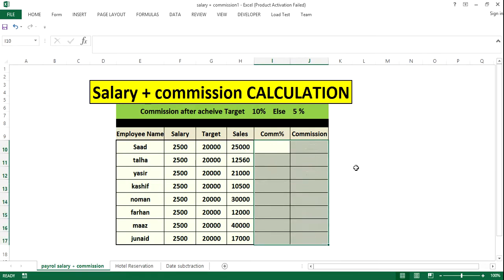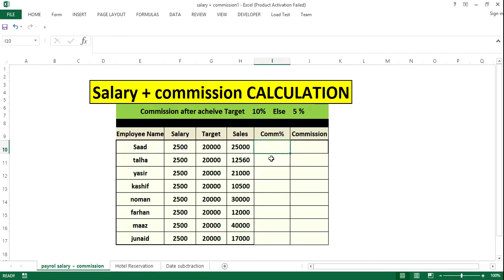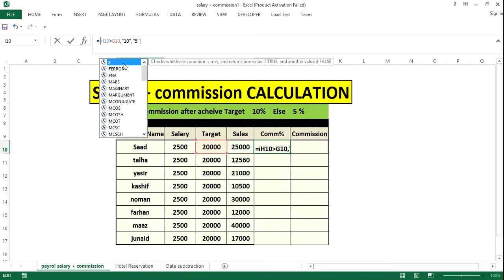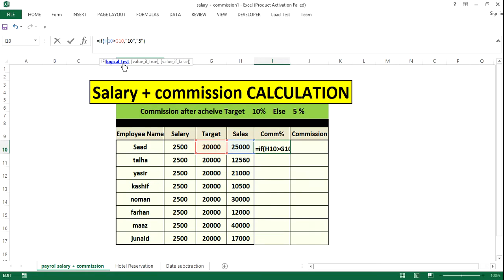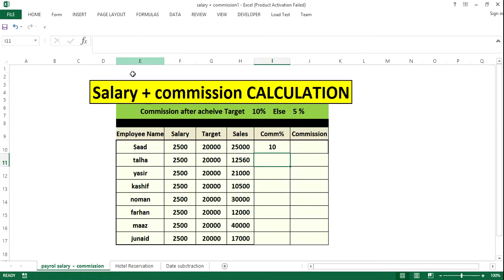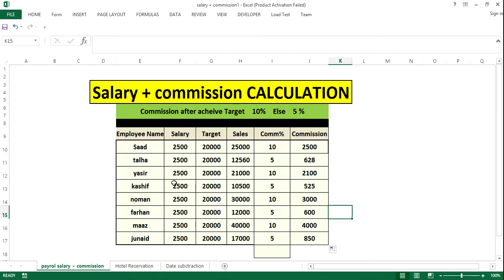Learn Excel Employees Salary, Sales target commission in percent commission calculation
Employees Salary,  Sell target  commission  in percent  commission calculation
commissionexcel sheet
# salarysheet
# myfirstsheet